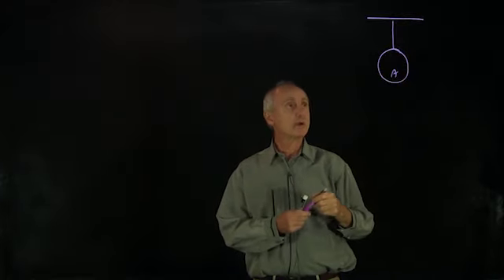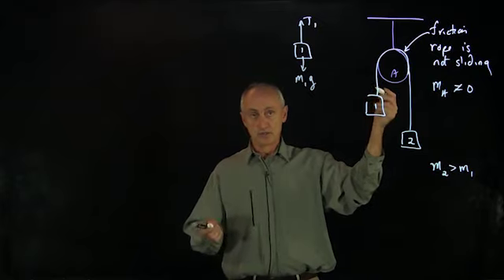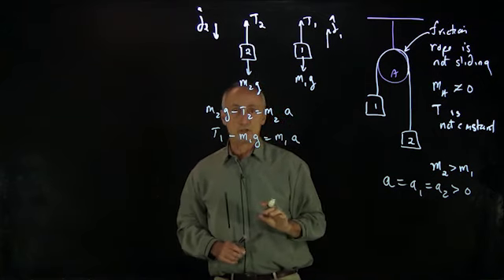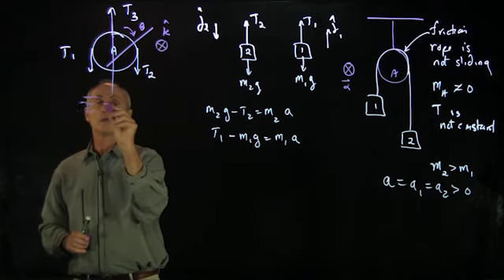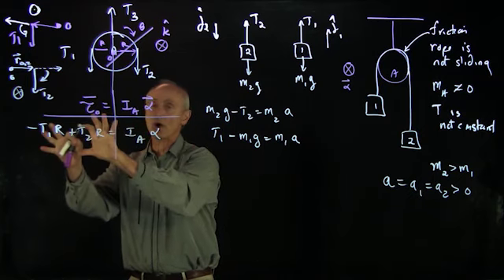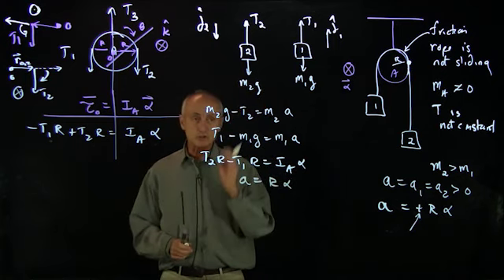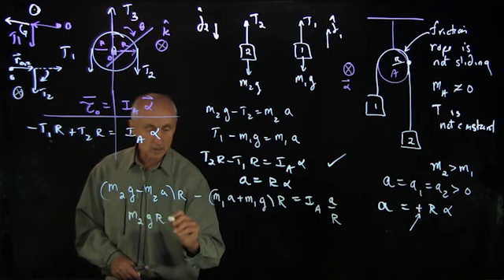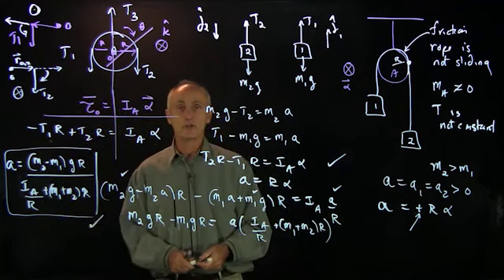MIT Classical Mechanics Course Lesson 136